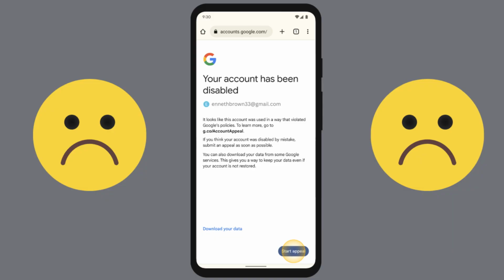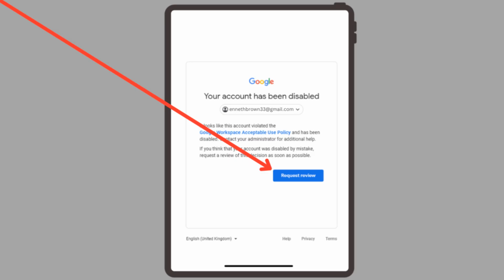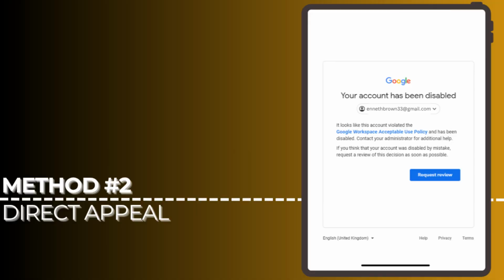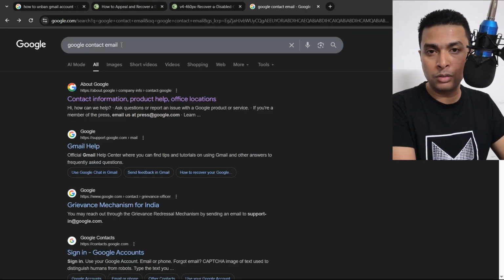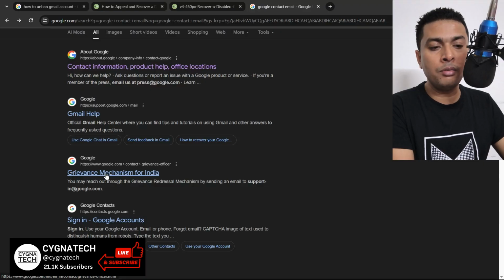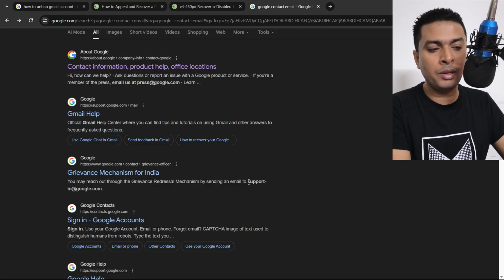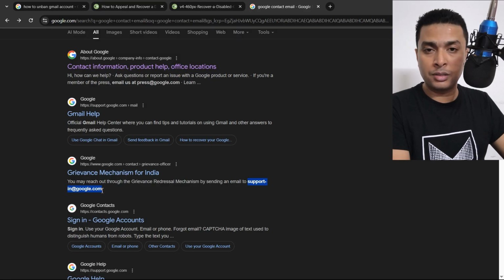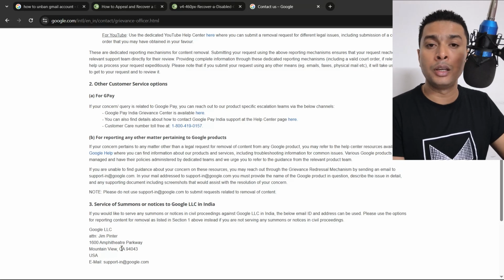🚫 How to UNBAN Your Gmail Account in 2025 (2 Simple Methods for Android & iOS)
Got your Gmail account banned or suspended? Don't panic! This step-by-step guide shows you 2 simple methods to recover your banned Gmail account on both Android and iOS devices. Get back access to your emails, contacts, and Google services quickly!

⚡ Common Reasons for Gmail Bans:
Suspicious login activity or security concerns
Spam-like behavior or bulk emailing
Multiple account policy violations

📢 Get Your Gmail Back!
👍 LIKE if this helped recover your account!
💬 COMMENT if you need help with your specific situation!

⚠️ Important Notes:
Act quickly – faster response improves recovery chances
Be honest in your appeal – false information can hurt your case
Keep backup contact methods updated in your Google account
Use strong, unique passwords for better security

🔒 Pro Tip: Enable 2-step verification on your recovered account and add recovery options (phone number, backup email) to prevent future lockouts and improve account security! 📧🔐